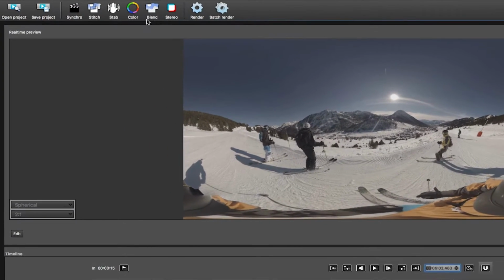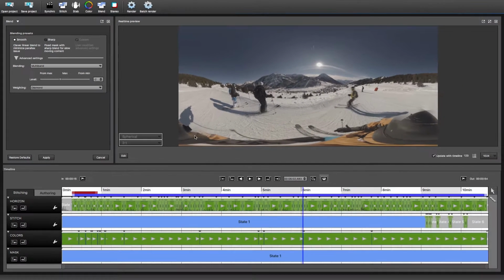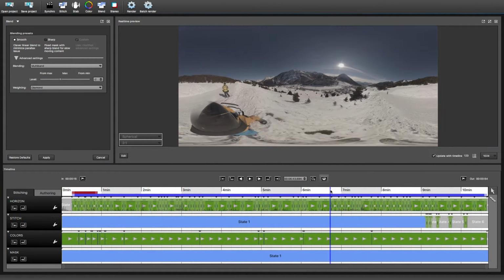What is blending ? | Autopano Video Pro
Video stitching: learn more about the blending tool of Kolor Autopano Video Pro, and how to use it when you are creating a 360-degree video.